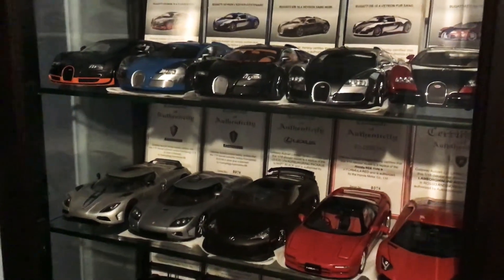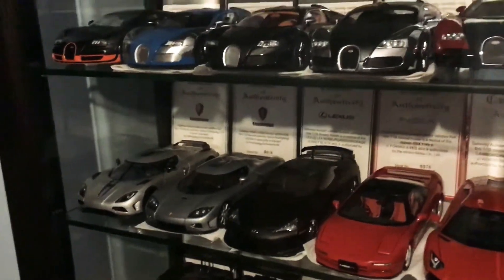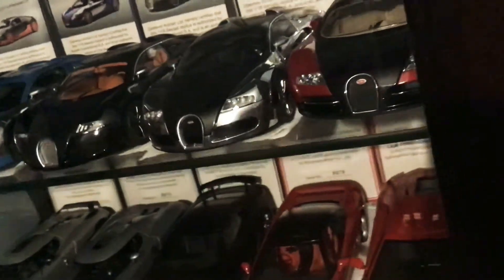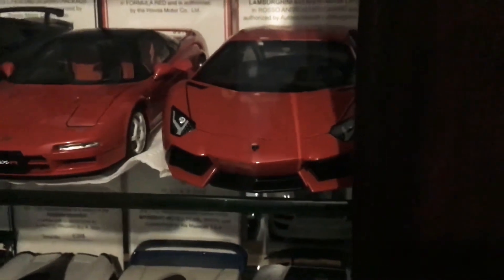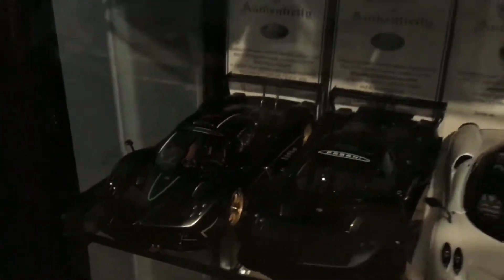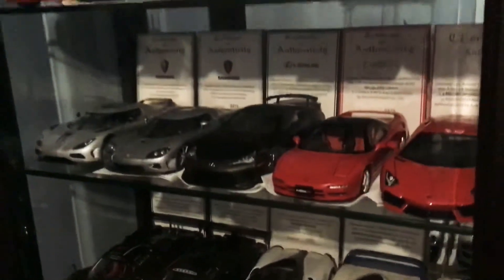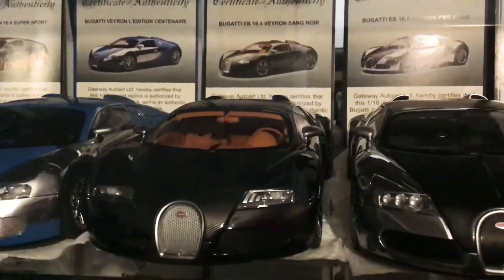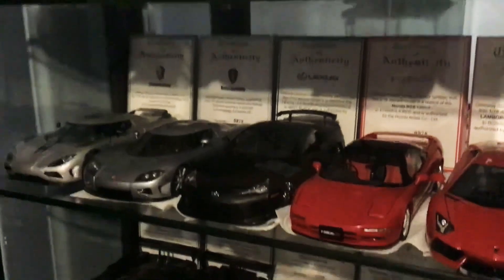My Top 5 Tips for Buying AUTOart Signature Models!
Hi guys welcome back to the channel I wanted to highlight some of the issues when buying these older AUTOart signature series models and what to look out for when you thinking about buying these models.